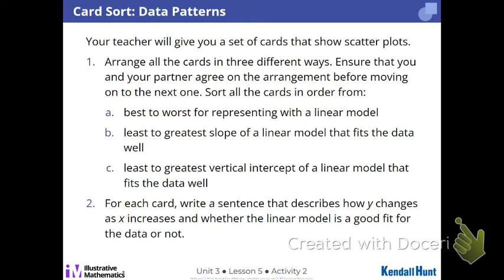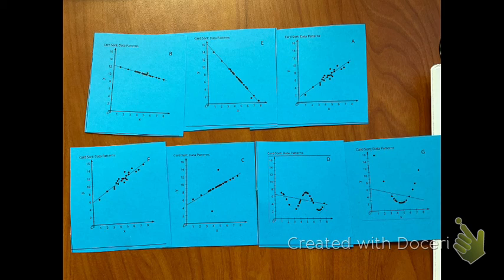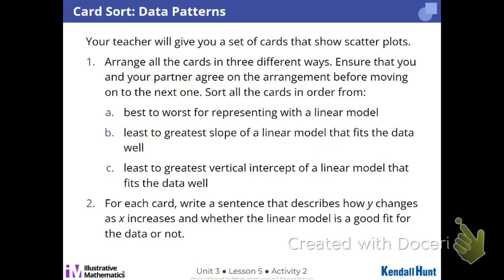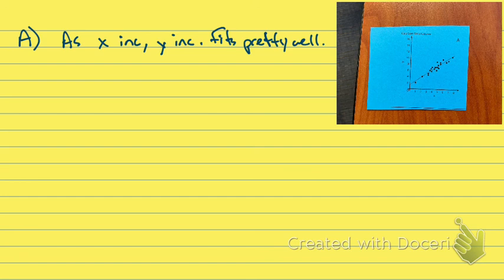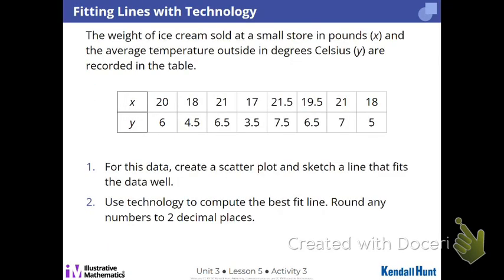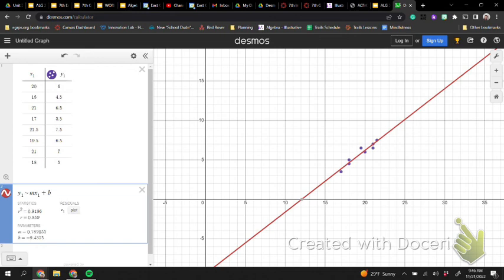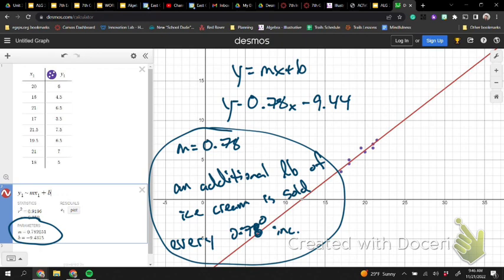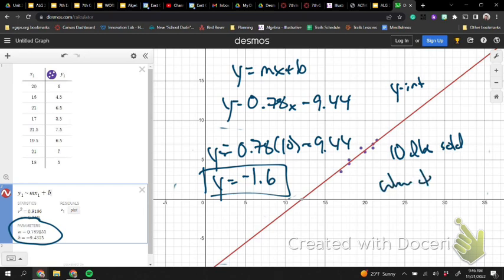3.5 Fitting Lines Algebruh